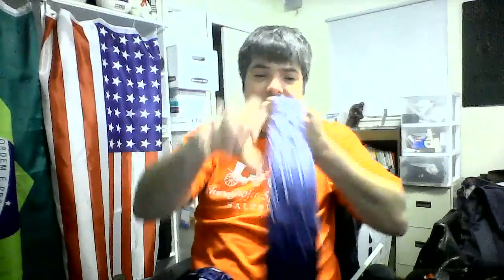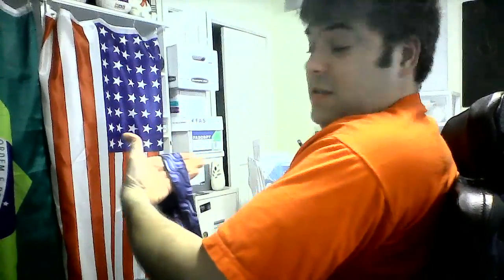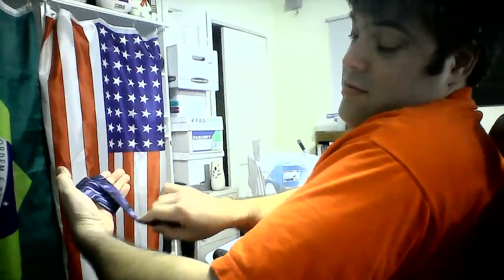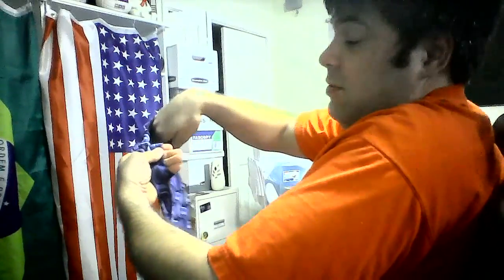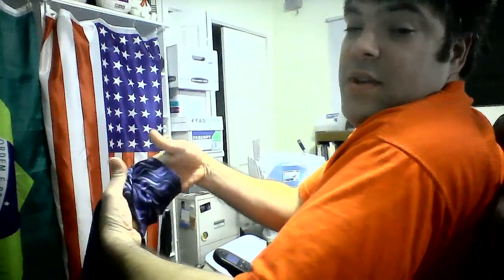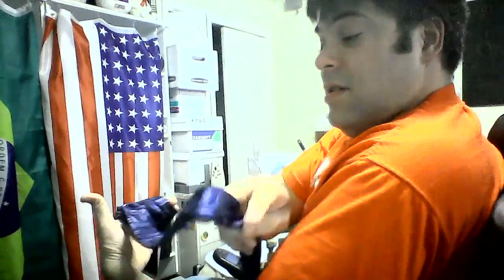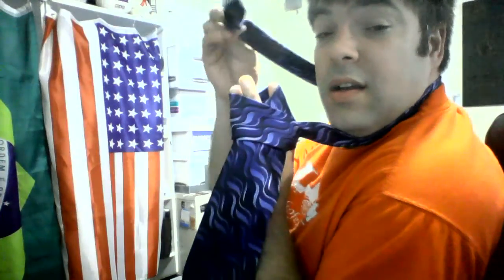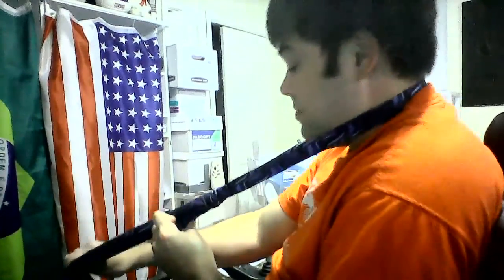3 Three Step Tie - Tying a Tie for Dummies - Tie HACK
Quickest and fastest way to tie a tie.